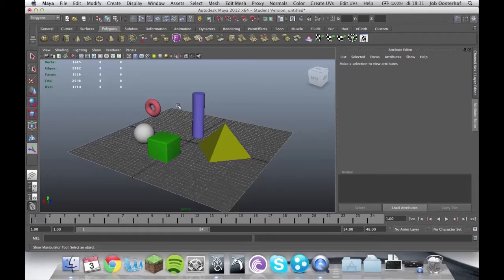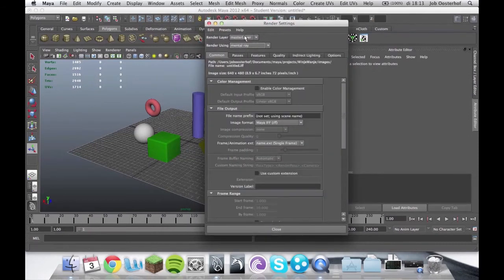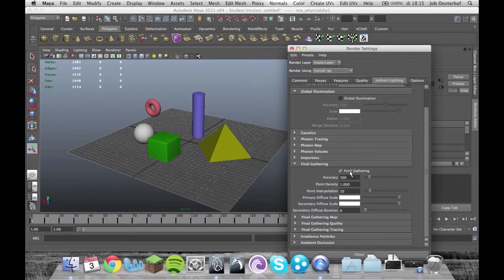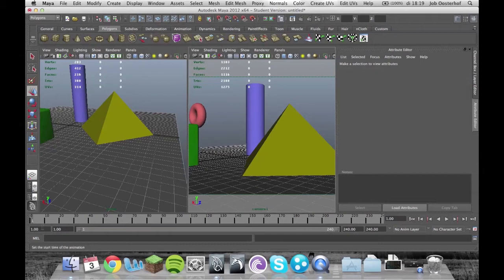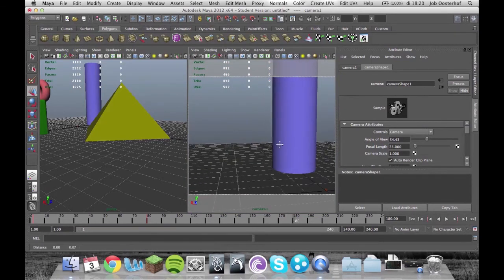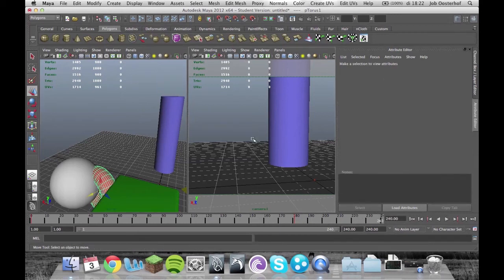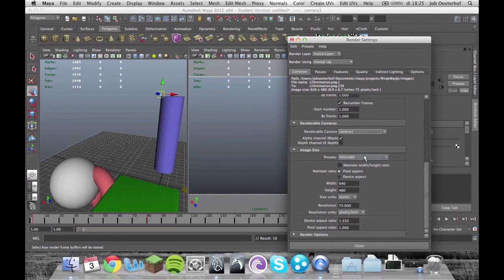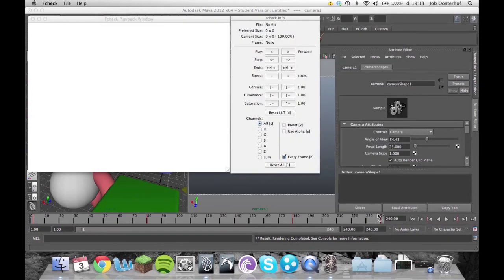A Quick-Start To Maya 3/3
In this video I will try and teach you some of the basics of Maya and some things I would like to have known before starting with the software. I hope you will learn some things, in the future I'd like to make more tutorials so if you have any suggestions on what these should be about and how to improve them, do tell me. Any feedback is always welcome. Enjoy!